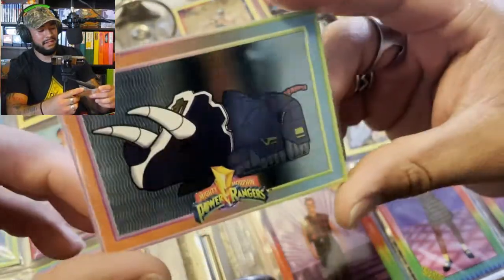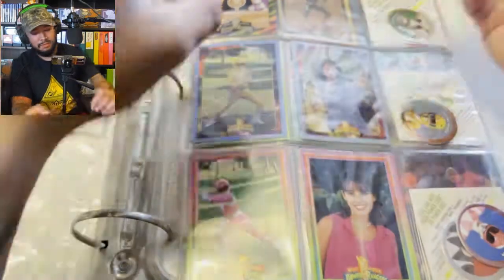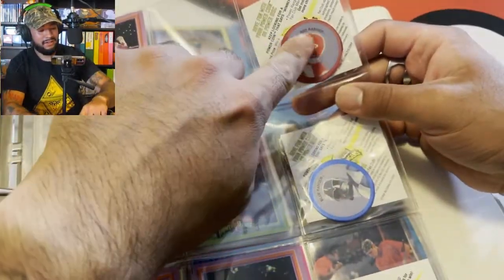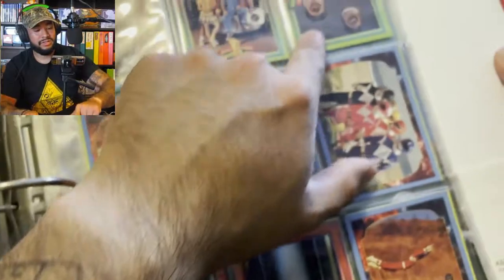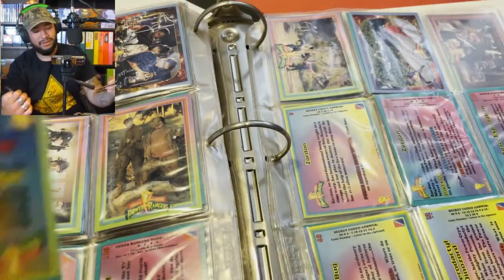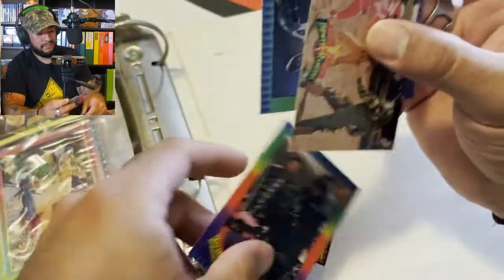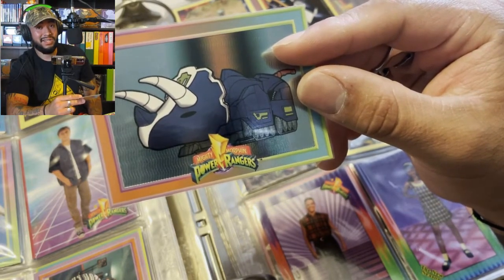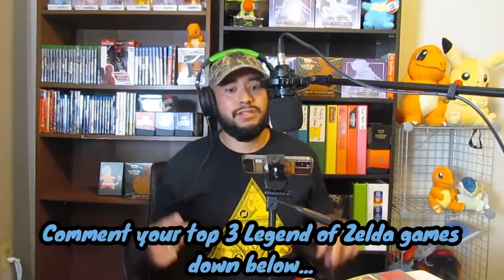Vintage Power Rangers Trading Cards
I got sent a whole binder full of vintage trading cards from the 1994 promotion McDonald's and Saban collaborated on. The binder is full of old memories. Join me as we take a look at the first Power Rangers that took the world by storm!

Music used in video:
Strange Aeons By White Bat Audio